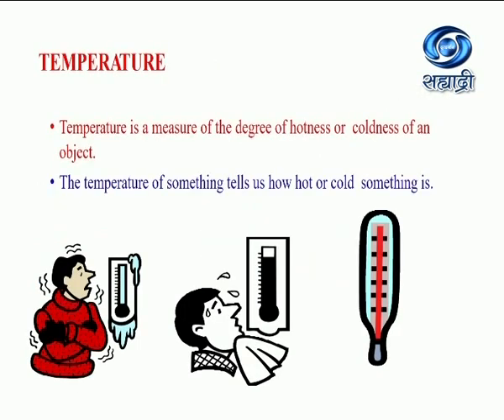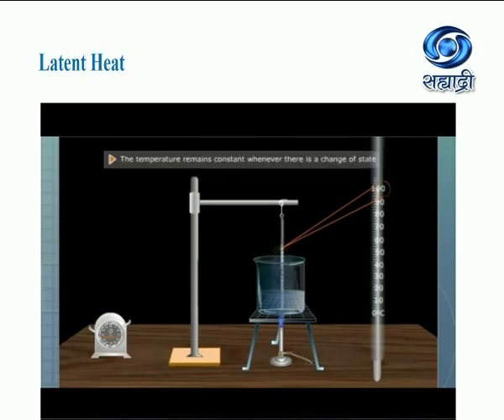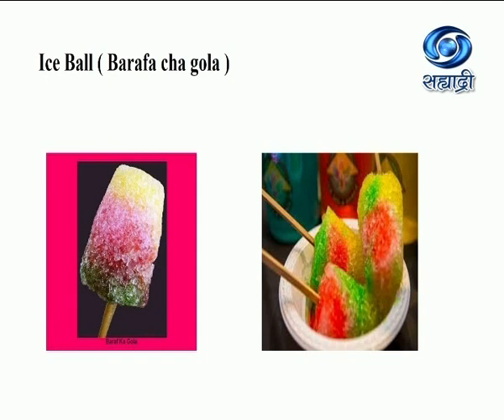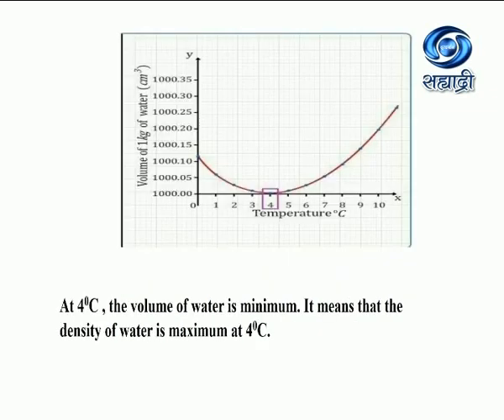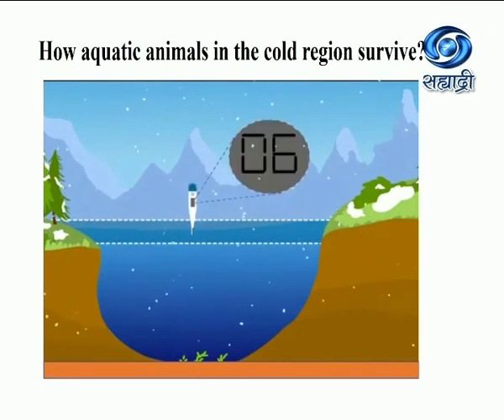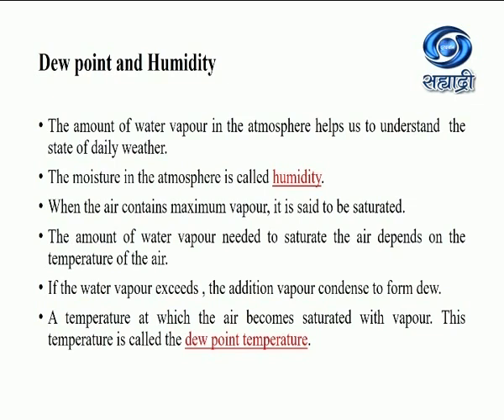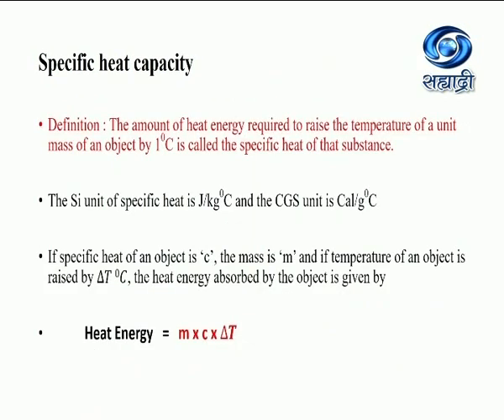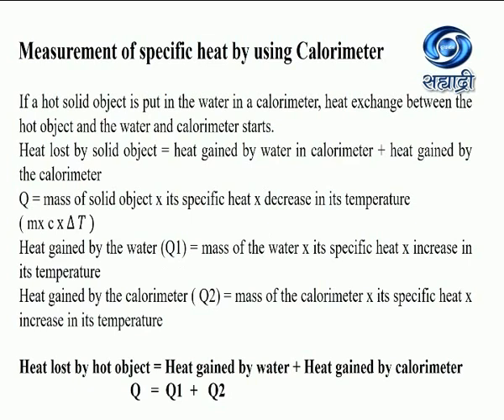Educational Programme | Class X | Sub - Science I | Heat | 11.12.20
Class X
Medium : English
Subject : Science I
Topic : Heat
Presenter : Vaishali Wargad, Asst. Teacher, N.E.M.Secondary School, Pune.